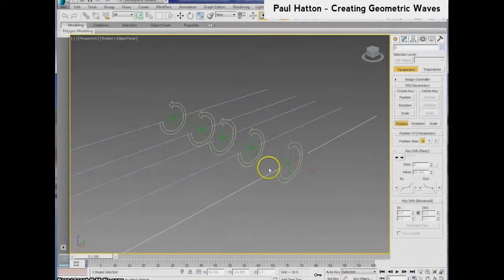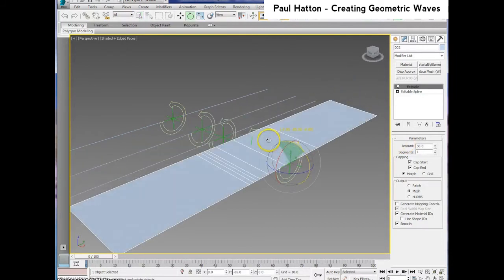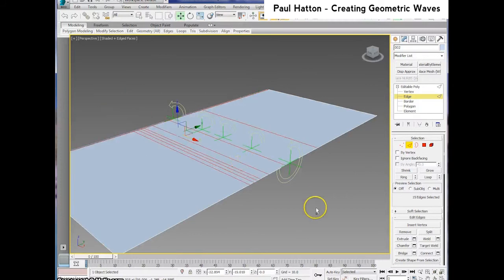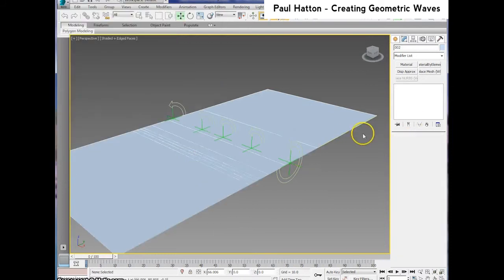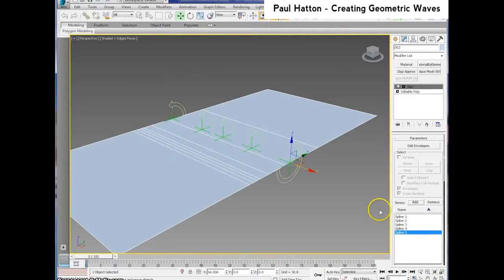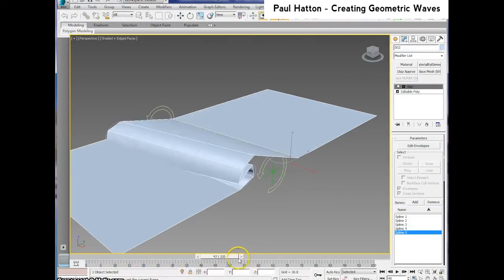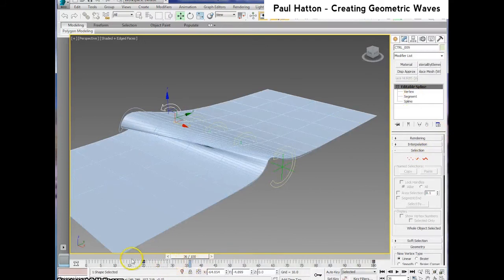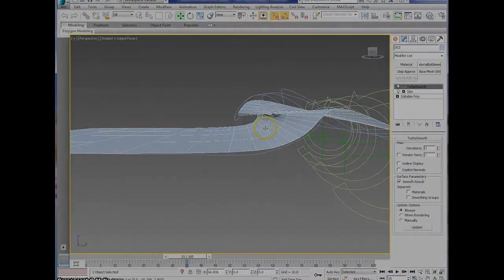3DS Max tutorial: Creating geometric waves, Part 6